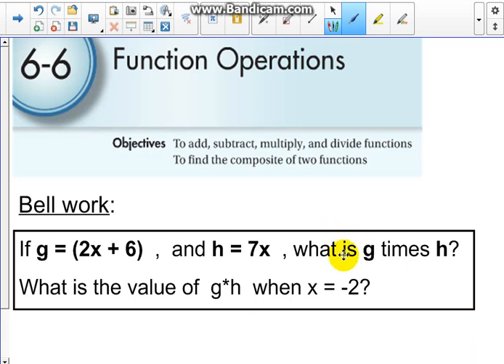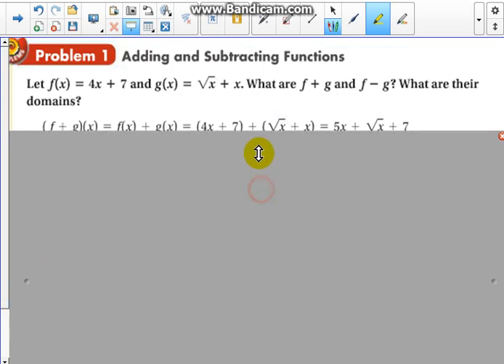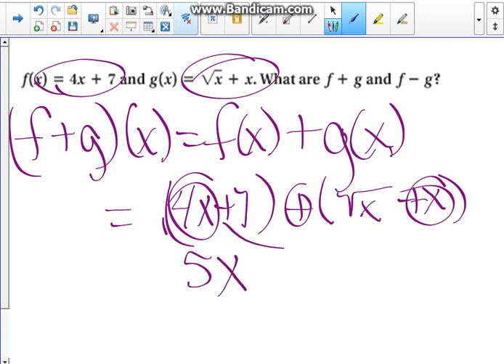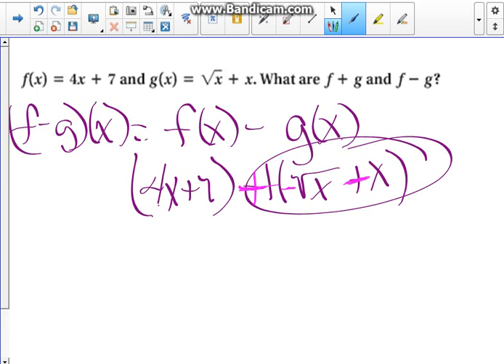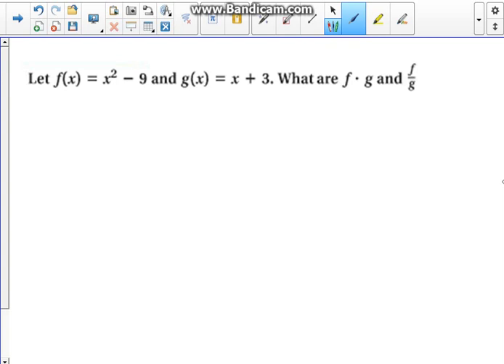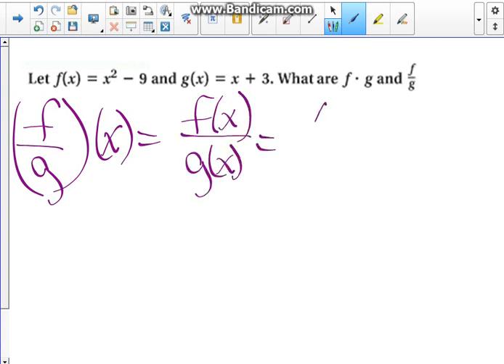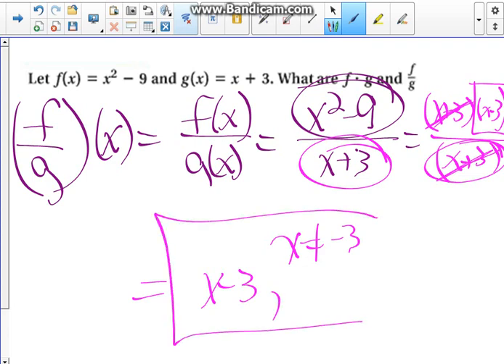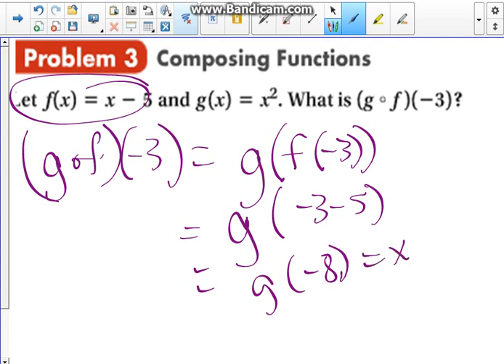Algebra 2, 6-6, Function Operations